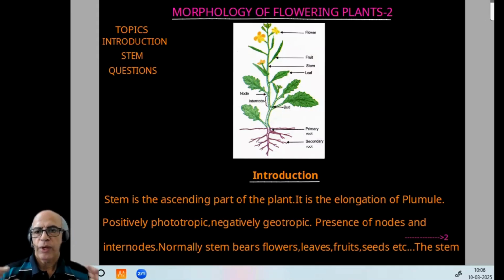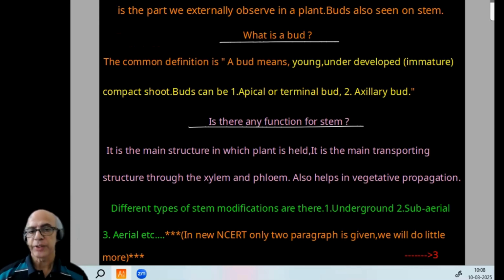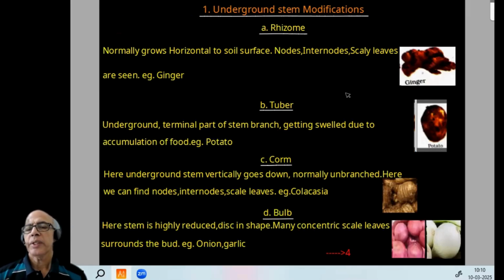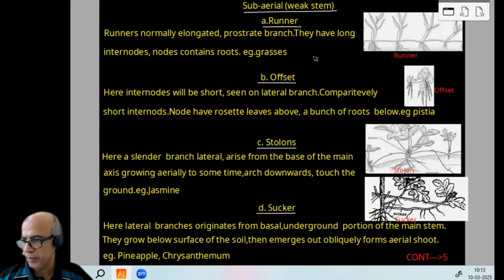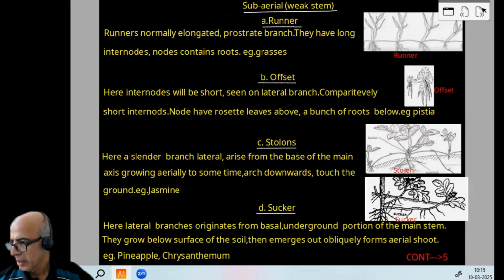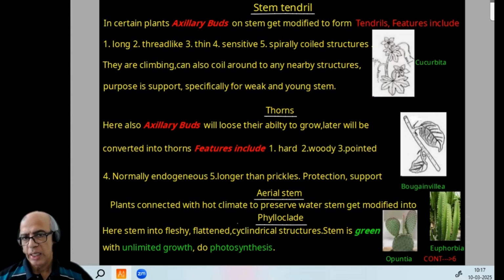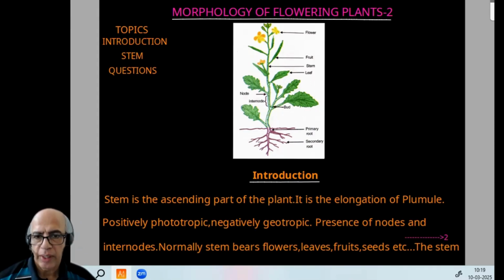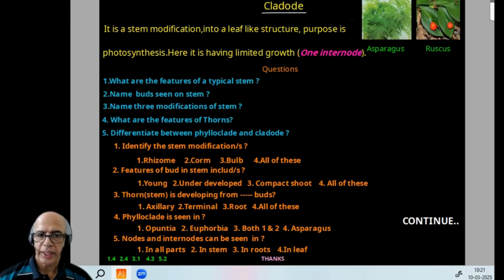Morphology of Flowering Plants- Part 2| NEET 2025